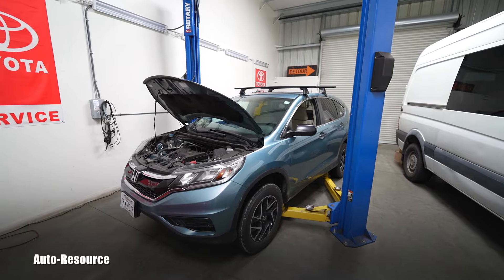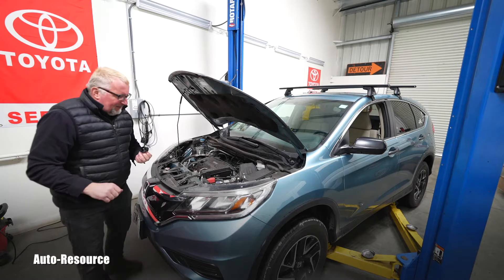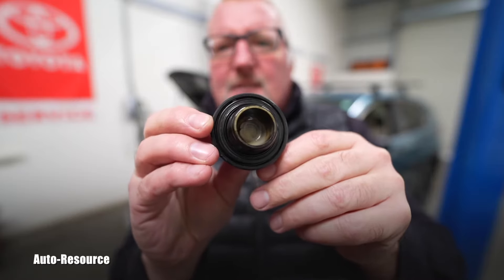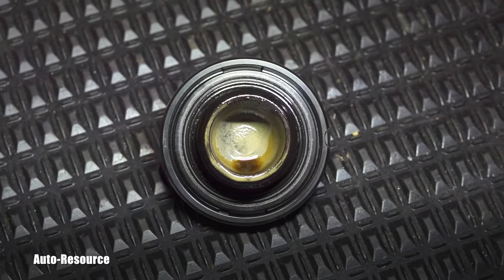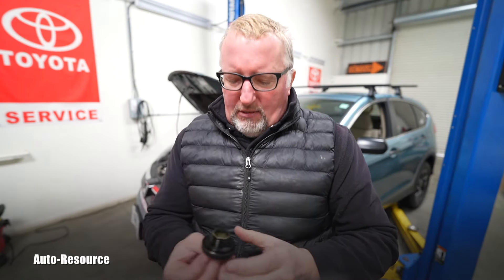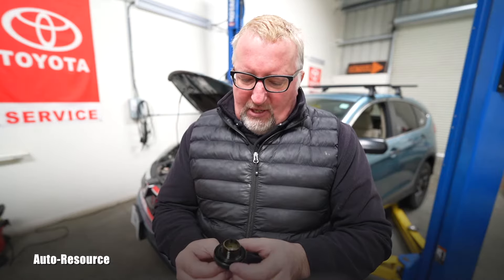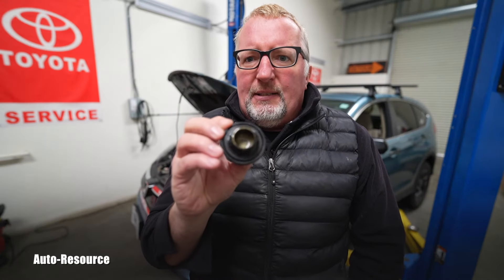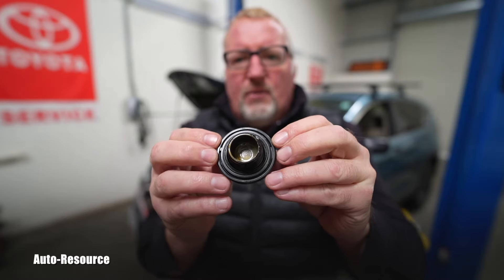Moisture in engine oil, no need to panic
In winter time many of us will see this, moisture accumulated in engine oil filler cap